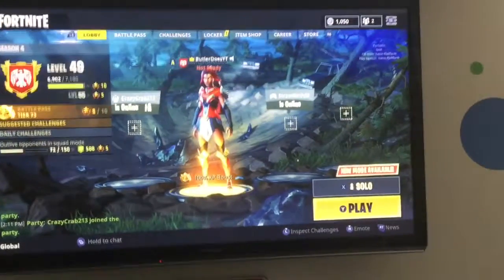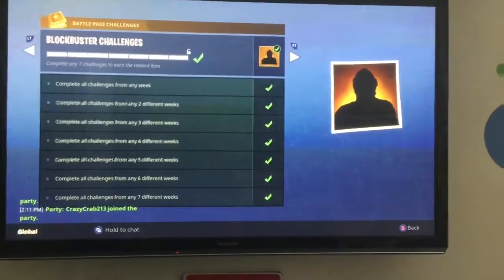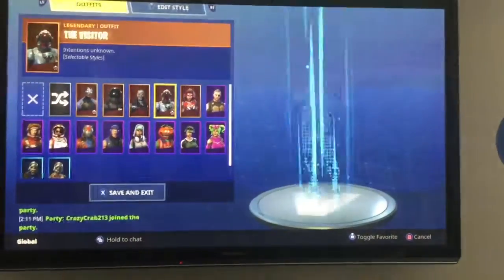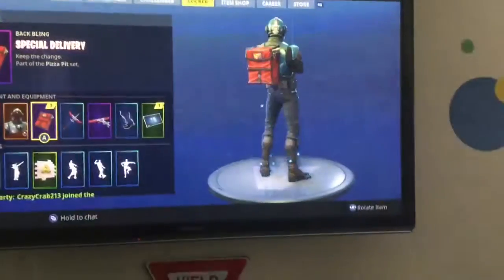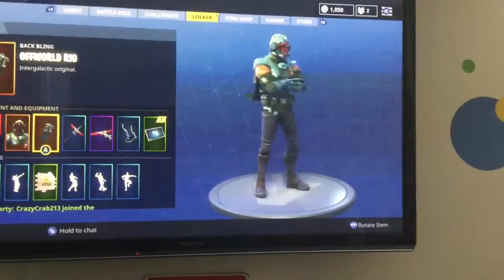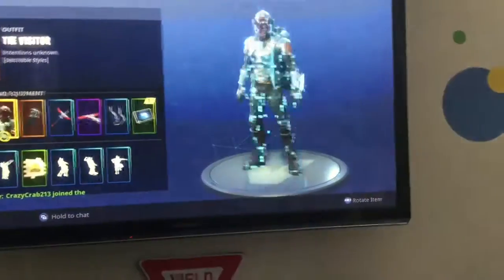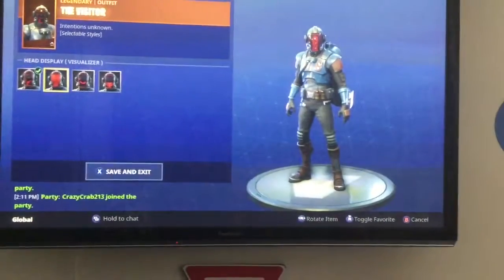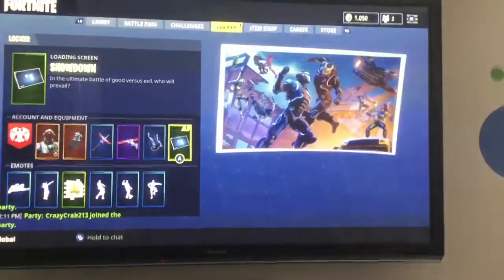NEW VISITOR SKIN IN FORTNITE!!!